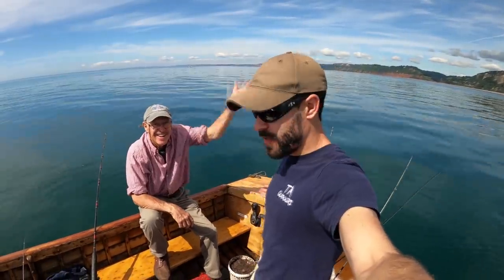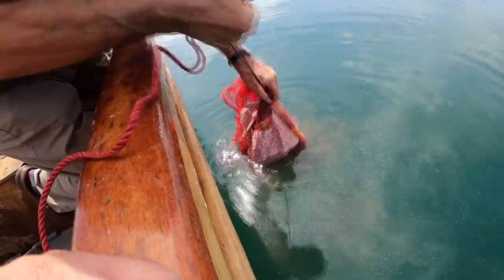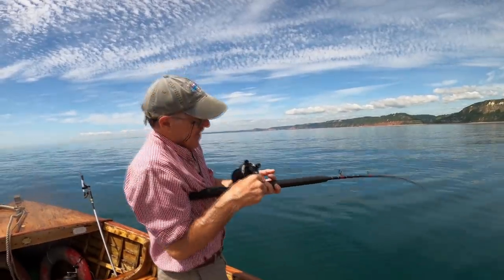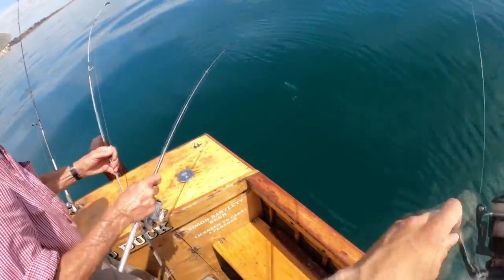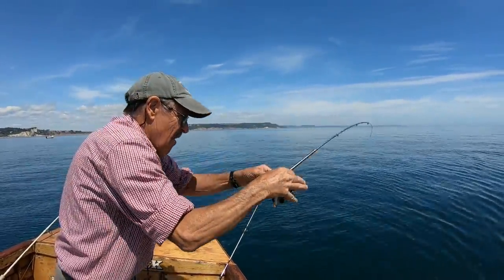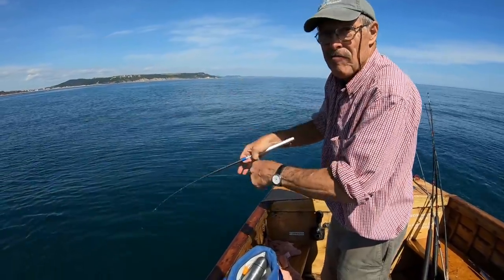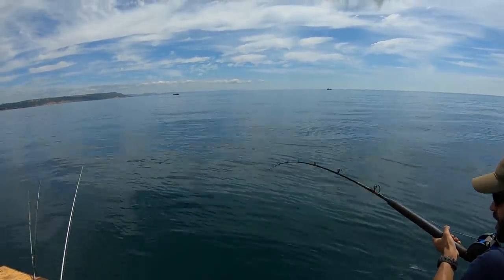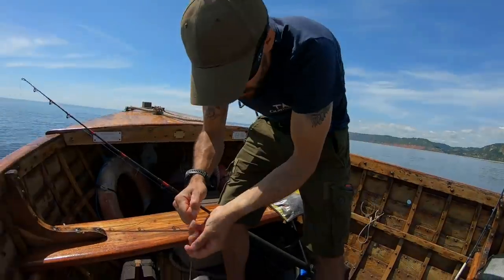EELS IN A BOAT! Unreal Sea Fishing Trip in Tiny Wood Boat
Eels in a boat! Unreal sea fishing in tiny wood boat. It's a great Father & Son fishing episode as Graeme and Mike from TA Outdoors head out to sea off the South Coast in search of whatever they can entice to take their baits. For once the Ocean is flat and glassy, and the trip is made even more interesting as they are fishing in a half-century old wooden fishing boat. It's slow, but the weight of the solid wood means you get a comfortable ride at sea. With most modern day boats made of fibreglass it is like turning back the pages of history to spend a day at sea on a traditional fishing boat.Great scenery and a flat sea...what boat fisherman could ask for more?